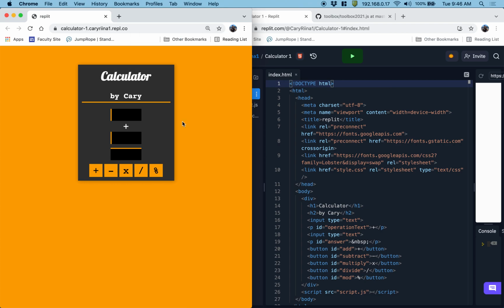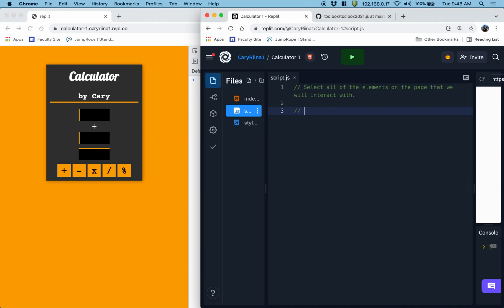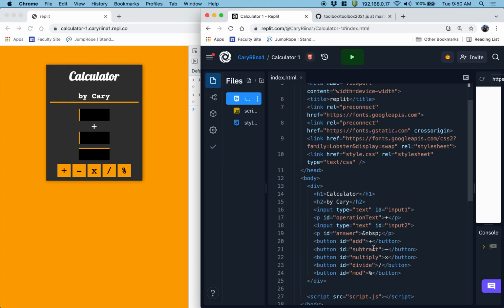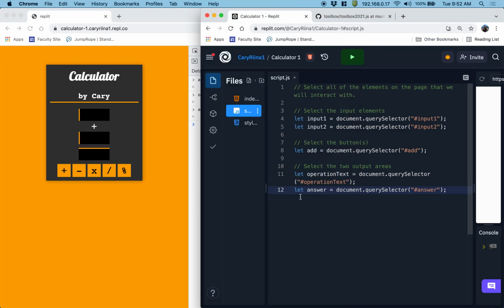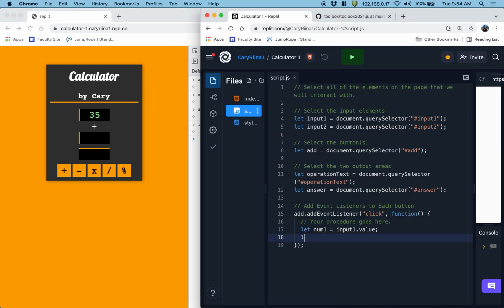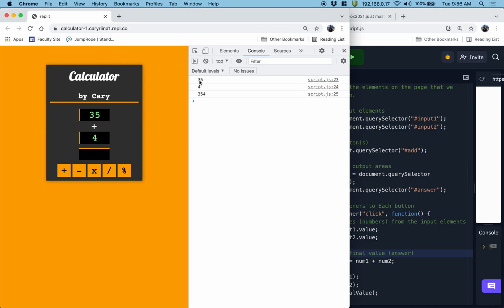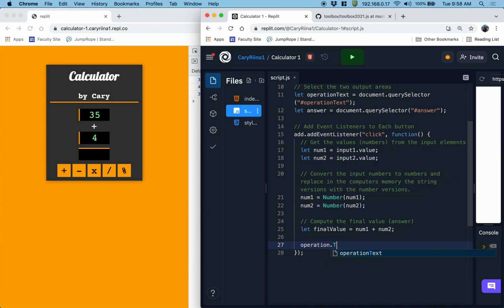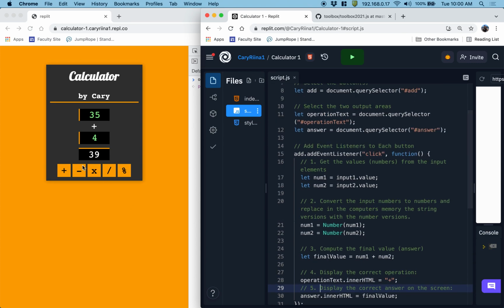AP CSP - Calculator (Day 2 - JavaScript)